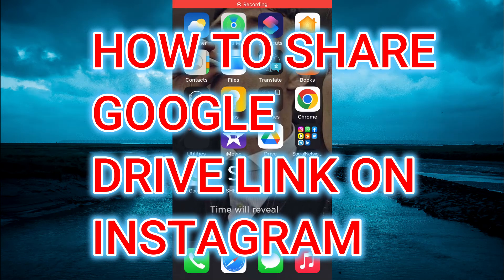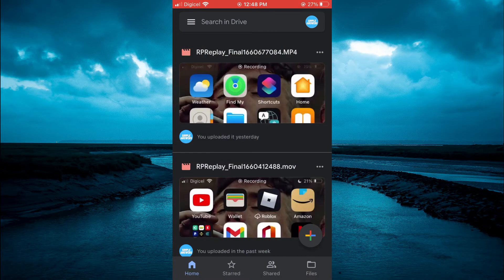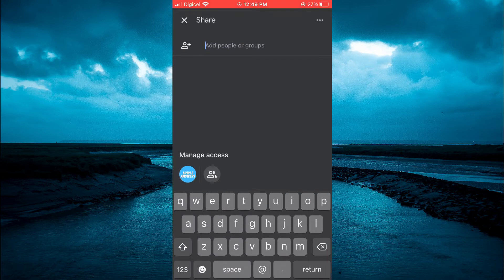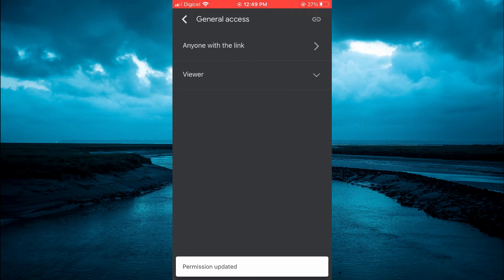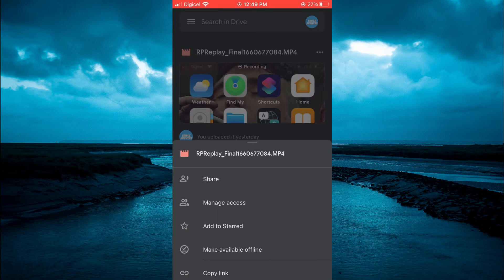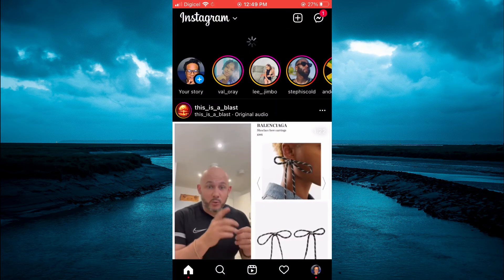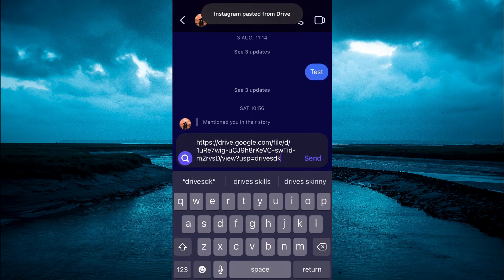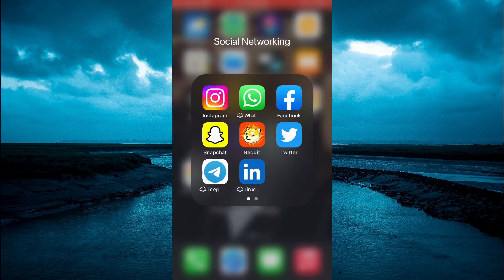HOW TO SHARE GOOGLE DRIVE LINK ON INSTAGRAM